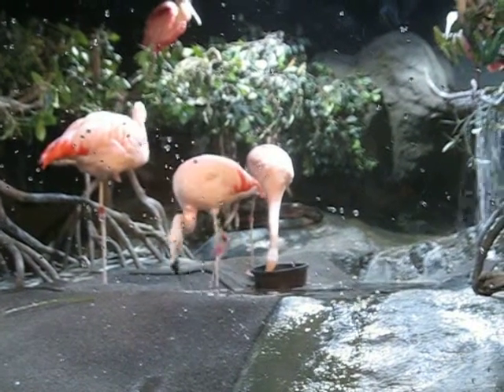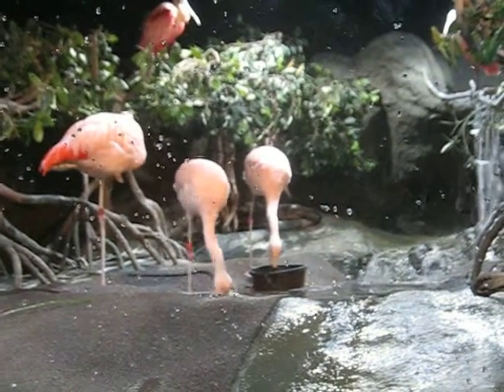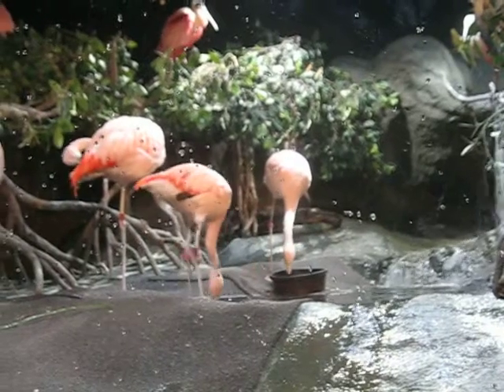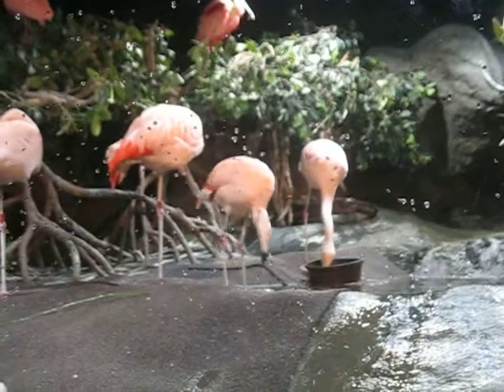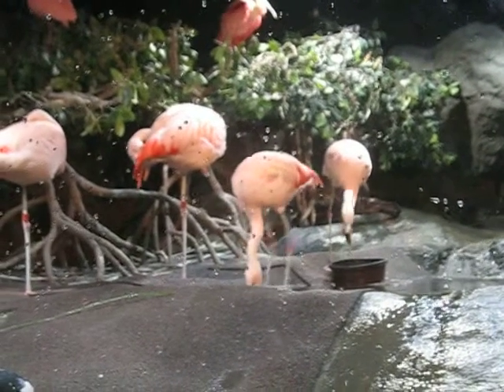The Hot Pink Flamingos @ Monterey Bay Aquarium